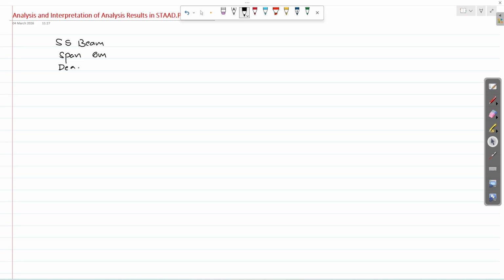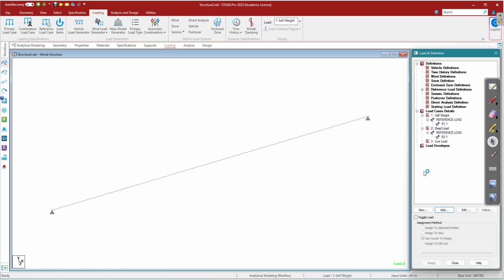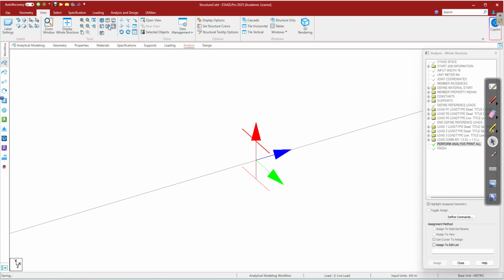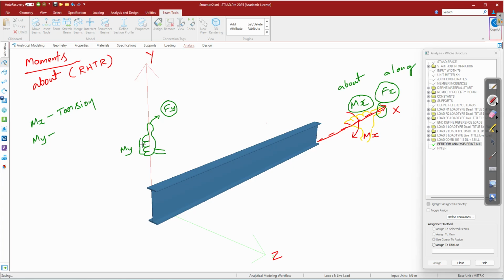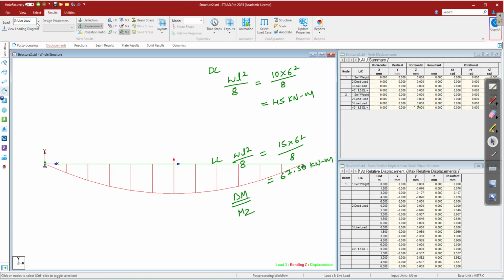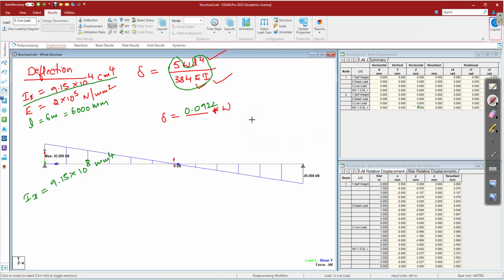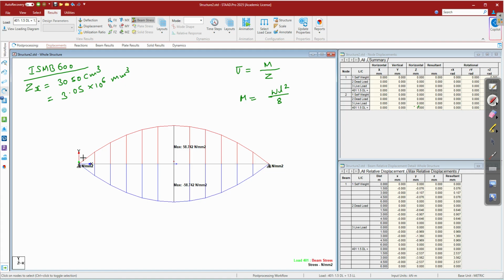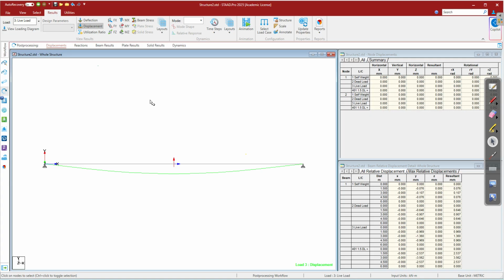10. Analysis and Interpretation of Analysis Results in STAAD Pro 2025